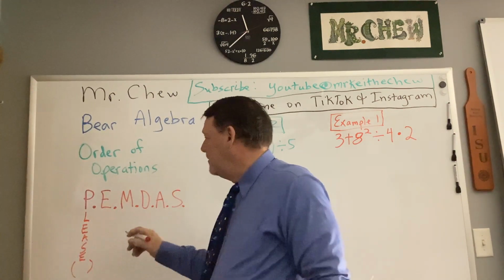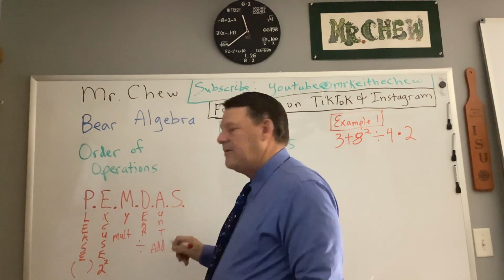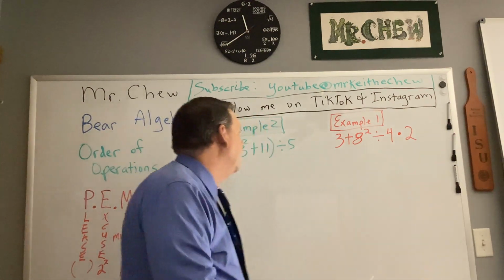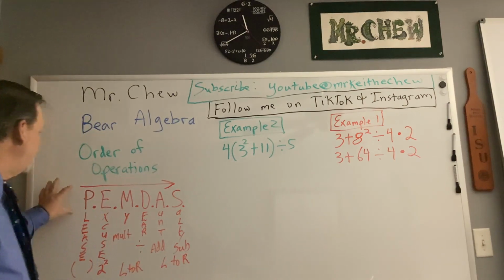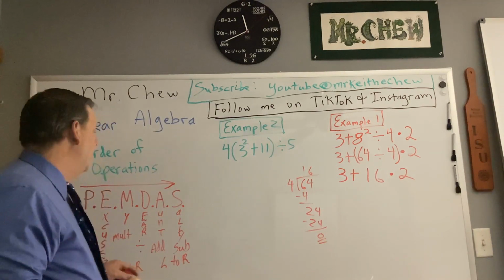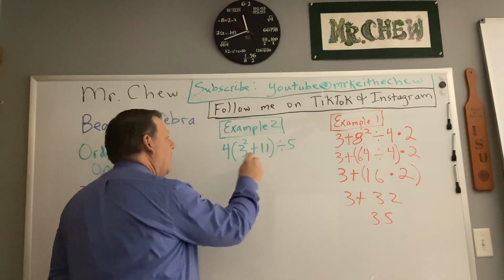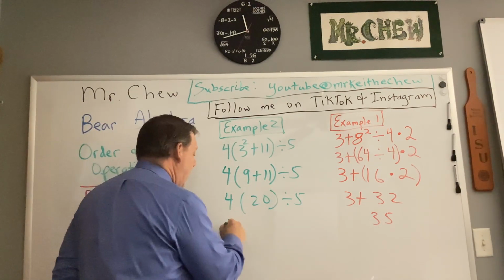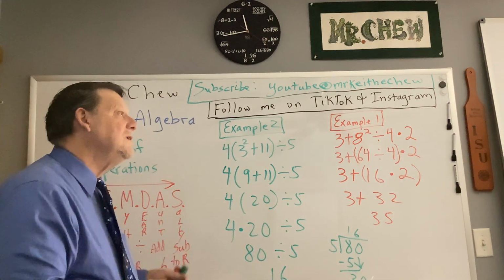Order of Operations BA L1.02B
Order of operations can be easy to remember. bearalgebra mrkeithechew keithchew pemdas pleaseexcusemydearauntsally order of operations